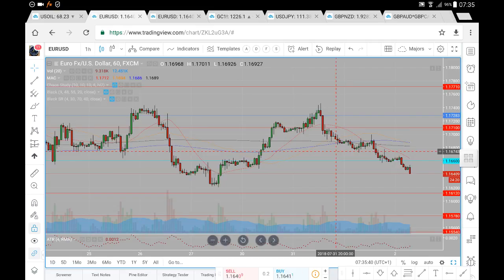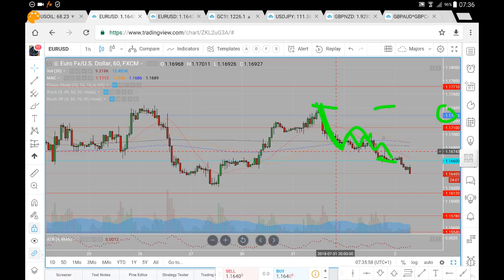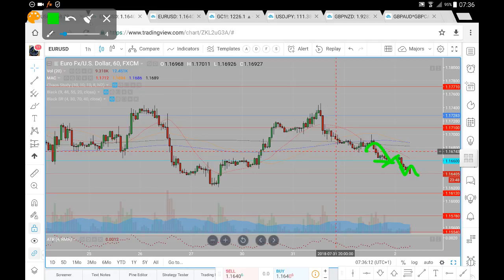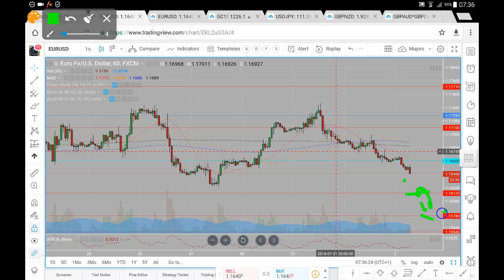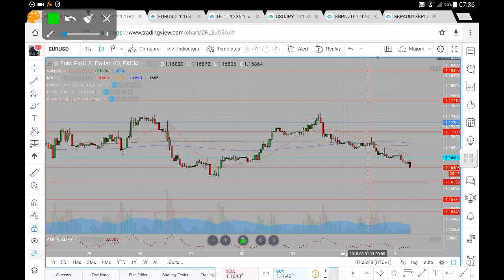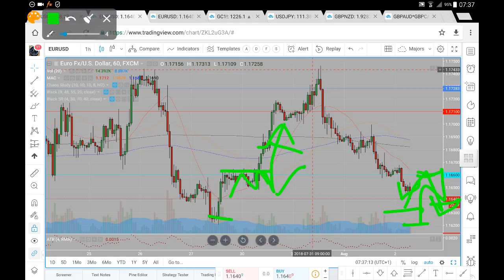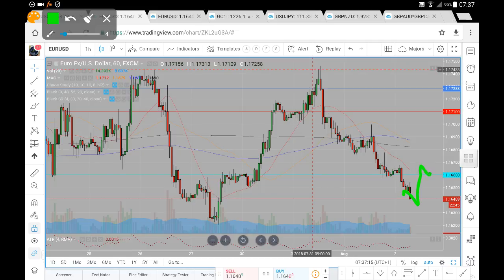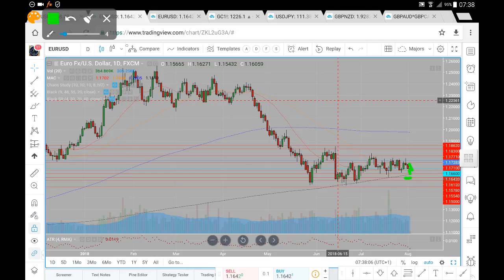EURUSD 02 08 18 August 2nd (commentary, not advice)